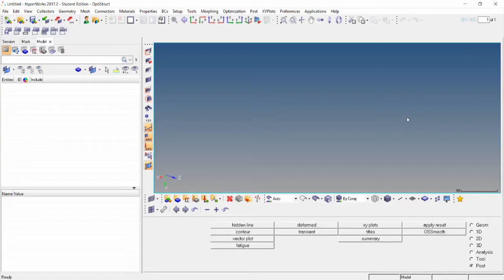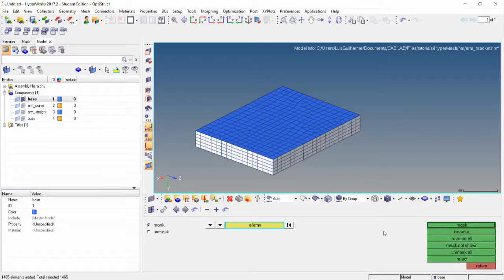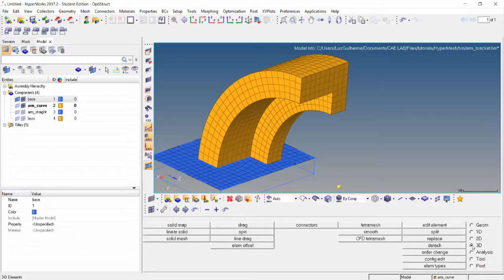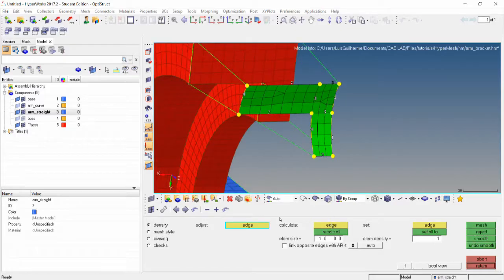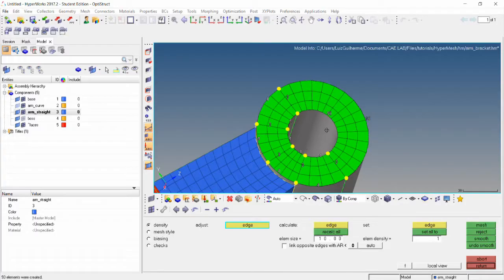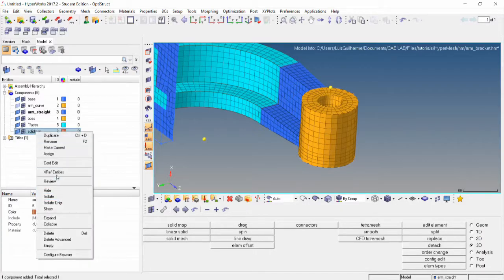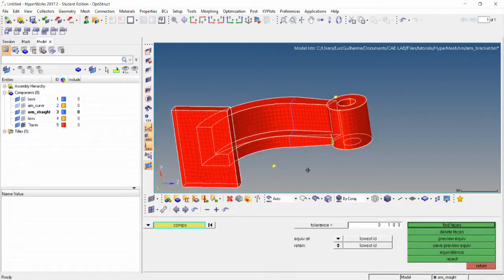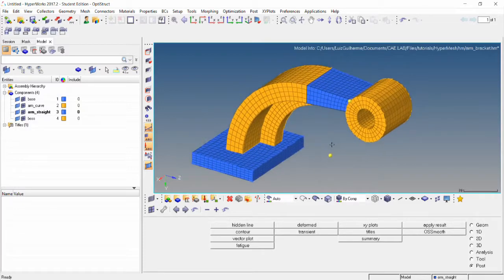HyperMesh Tutorial HM-3210: Creating a Hex-Penta Mesh Using Surfaces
In this video I show how to create a hexa and pentas mesh with different functions, and check the mesh connectivity. Good learning and keep CAEing!

The intention of this video series is to provide a fast-paced, comprehensive way of learning finite element analysis with HyperWorks' softwares, which provide powerful and unique features.